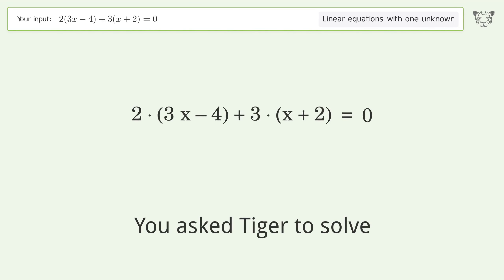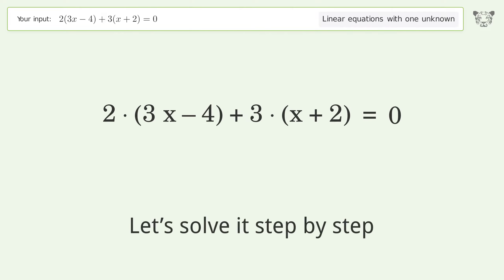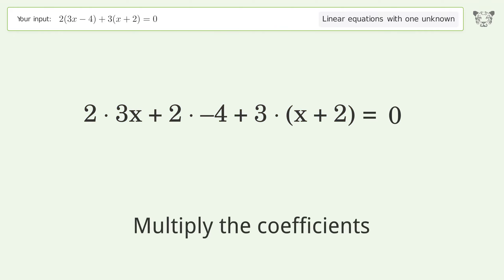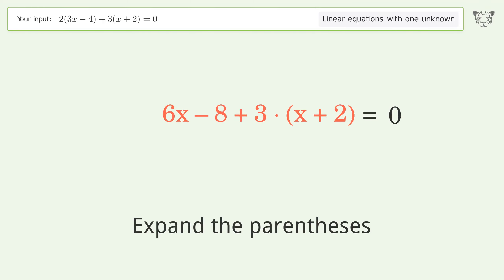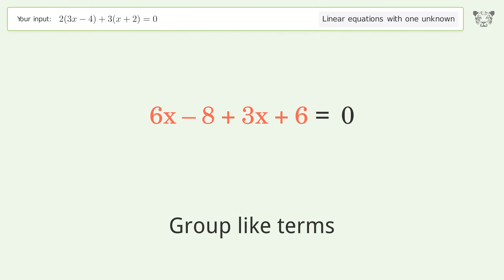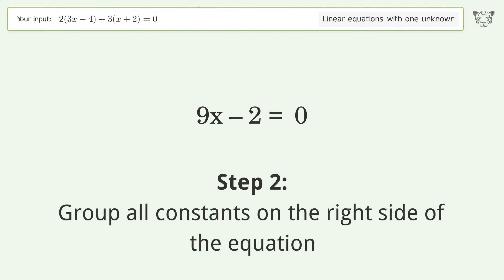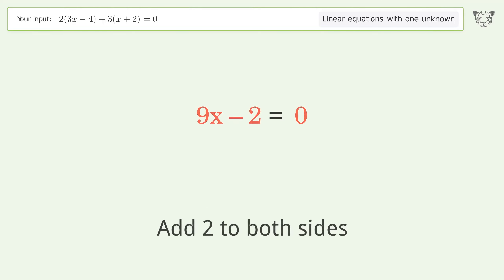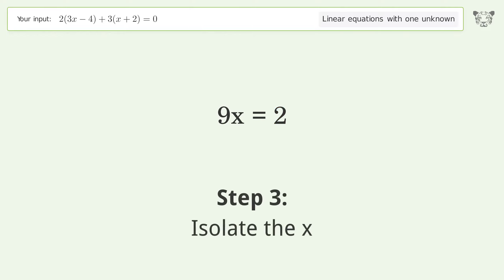Solve 2(3x-4)+3(x+2)=0: Linear Equation Video Solution | Tiger Algebra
Struggling with 2(3x-4)+3(x+2)=0? Watch our step-by-step video on Tiger Algebra to master this linear equation effortlessly.